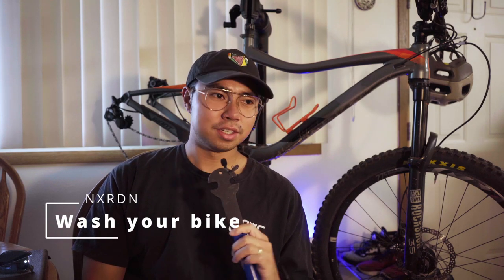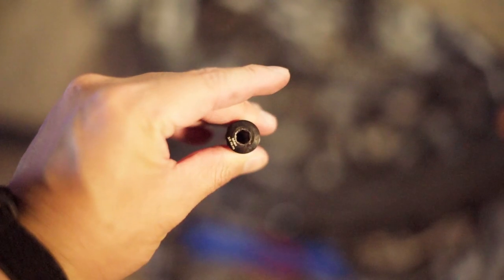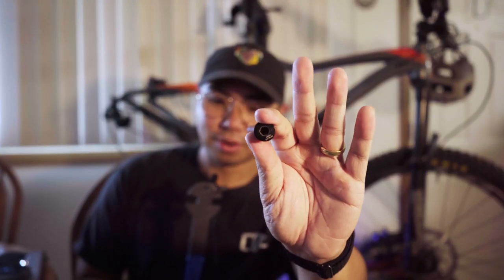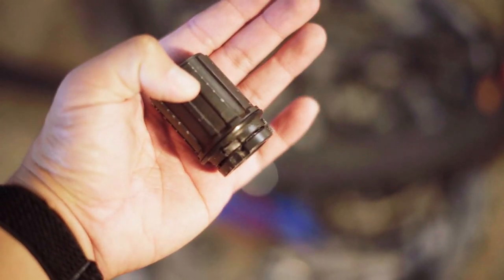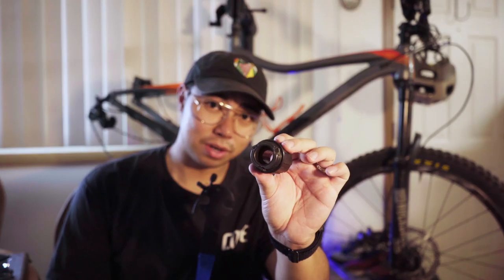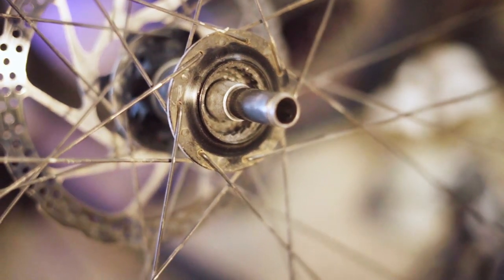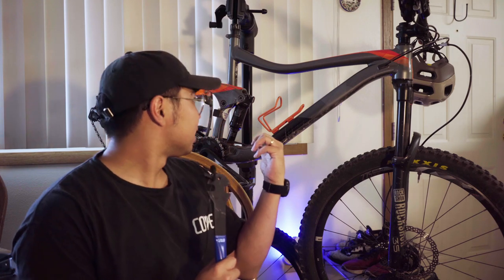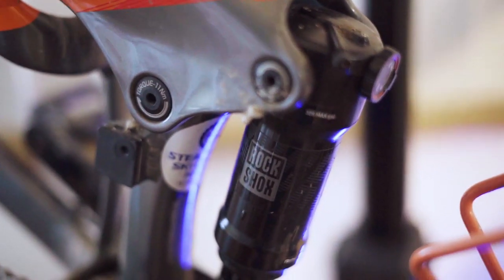You should wash your MTB (or you'll regret it)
A short story about why regular bike maintenance is important. Bike maintenance includes washing your bike, which I did not do. Cleaning a bike regularly can help to prevent damage. Everyone has a different opinion on how you should wash your bike and the frequency of washing it. I'm just here to say you should, and my mountain bike broke because I didn't.